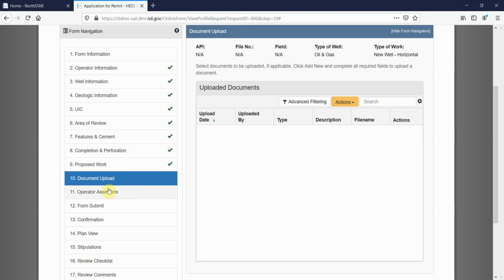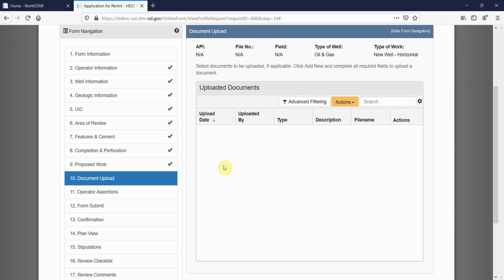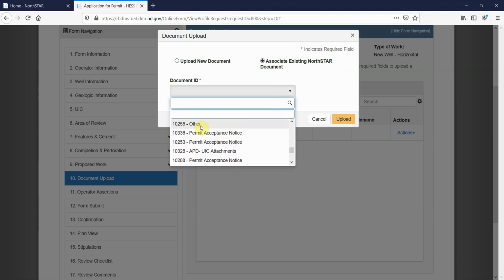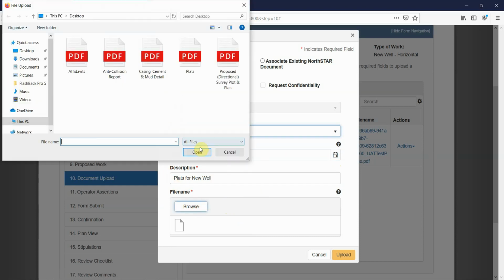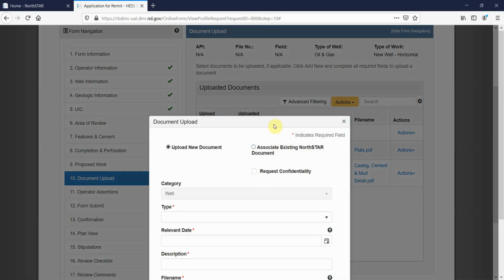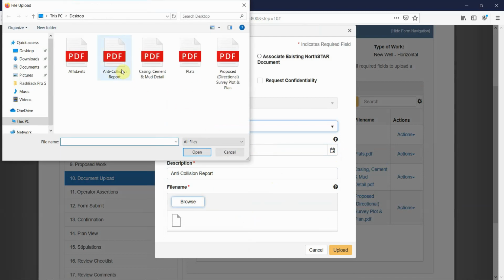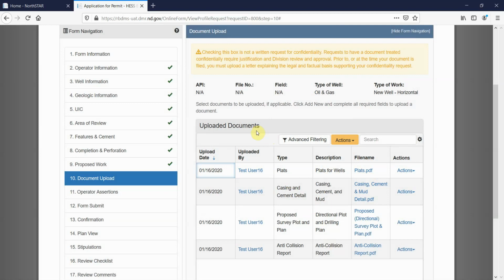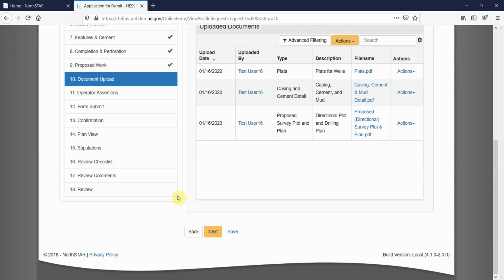Application for Permit: Section 10 - Document Upload